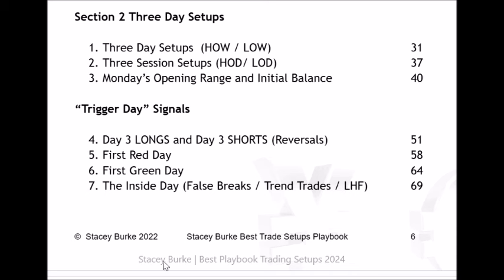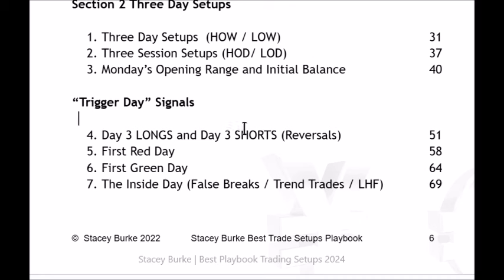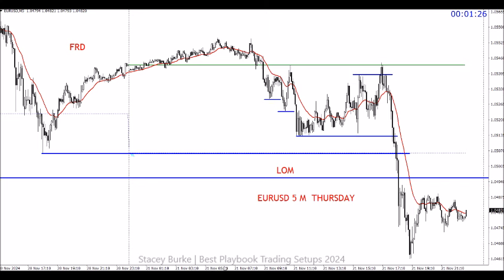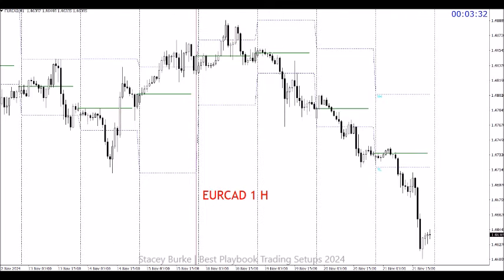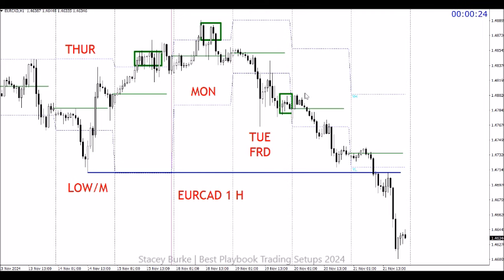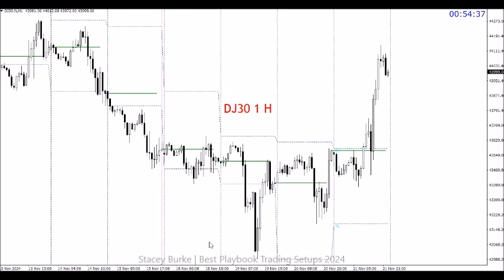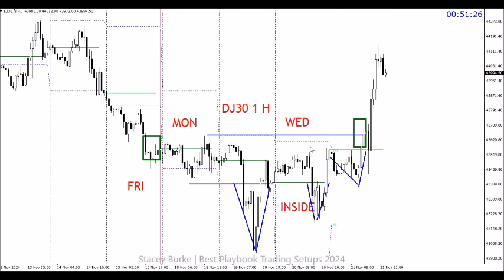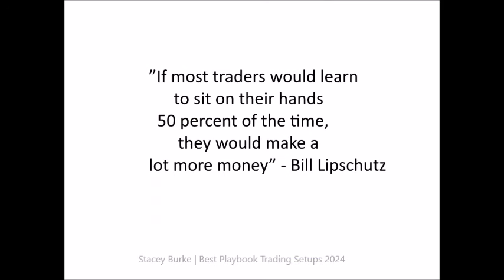How I Use This Simple Strategy To Trade US30, NAS100, Forex Every Week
PRICE ACTION DAY TRADING SECRETS USED BY THE SMART MONEY